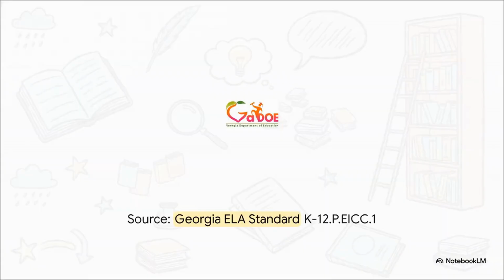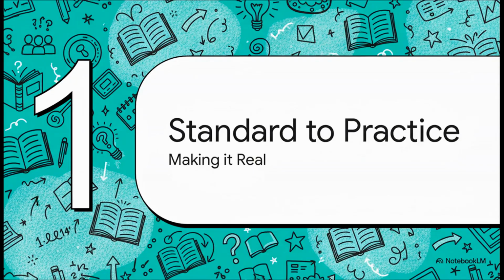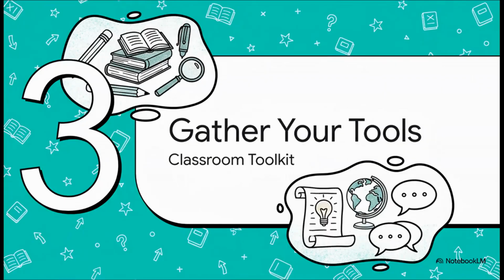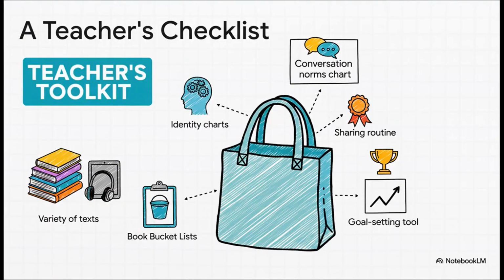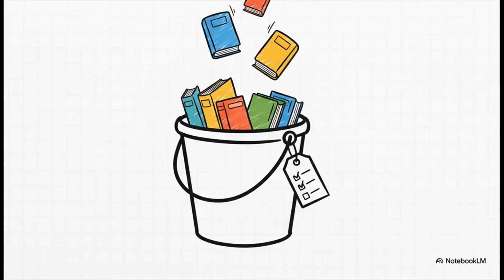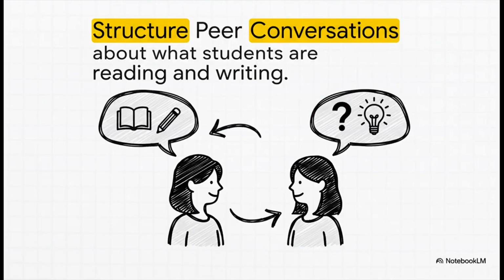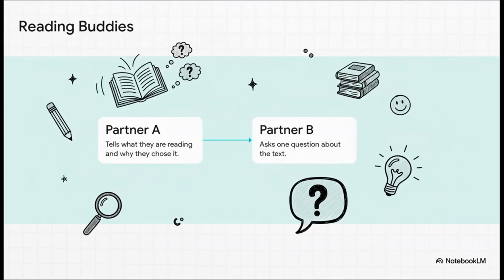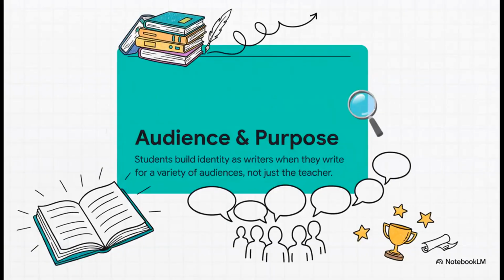Explainer Video Teaching Georgia New ELA STANDARD K-12.P.EICC.1